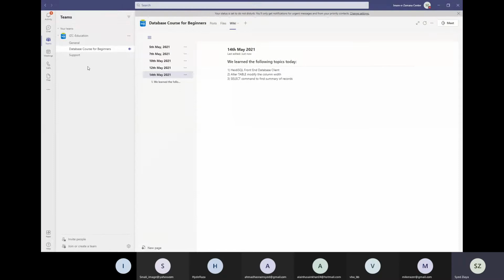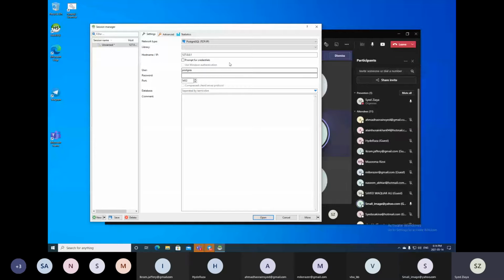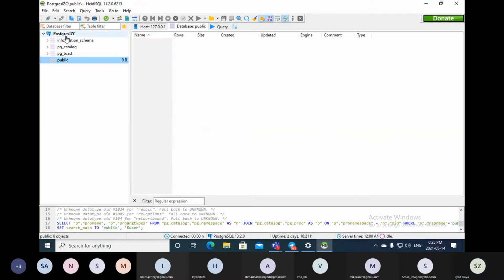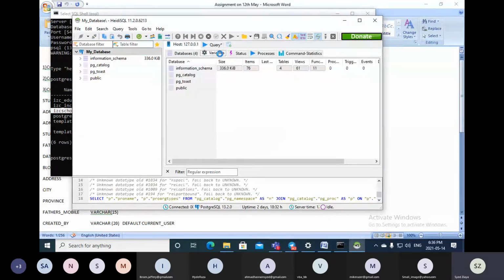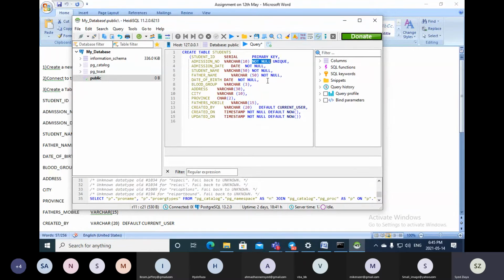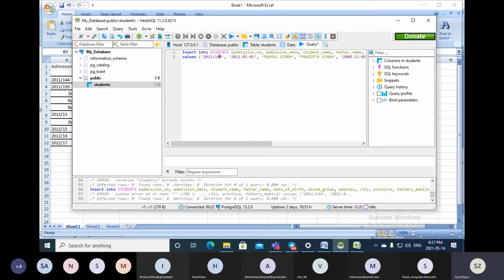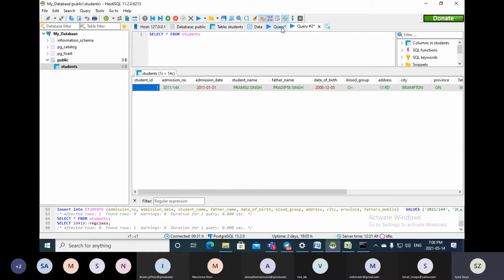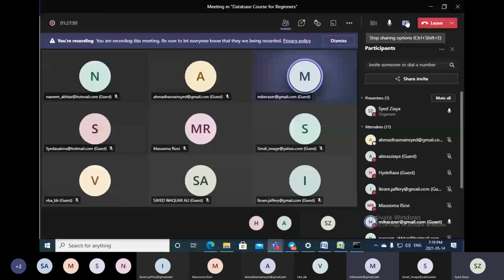IZC-Education-Database course for Beginners May 14th-2021